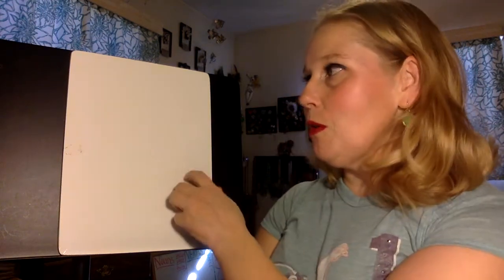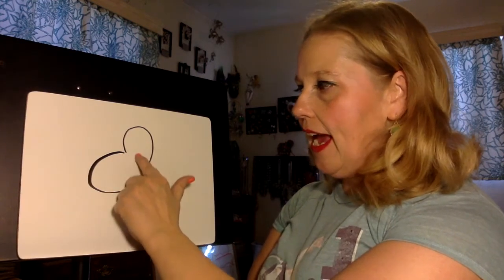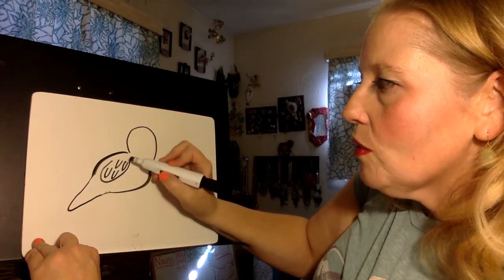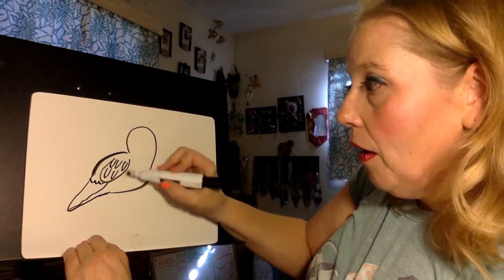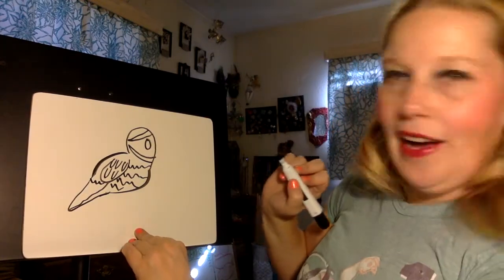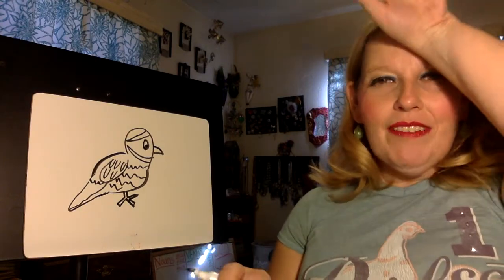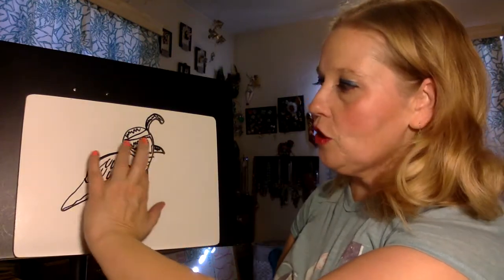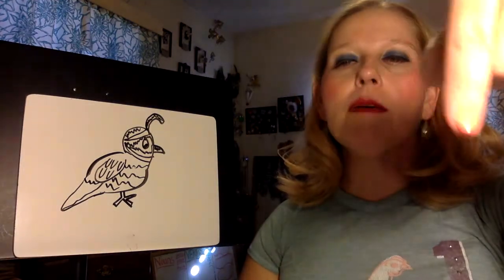Yes, you can-Draw a quail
In this video, learn to draw a bird, called a quail, with step by step instructions.